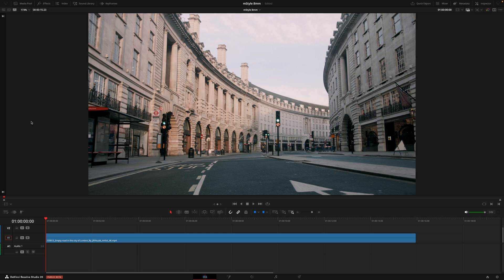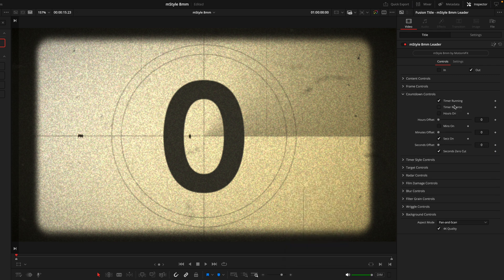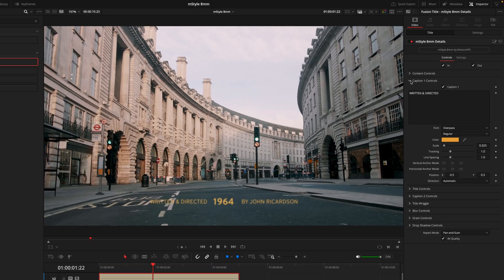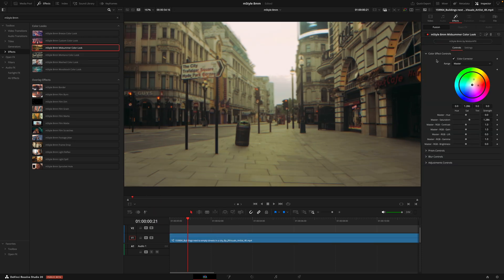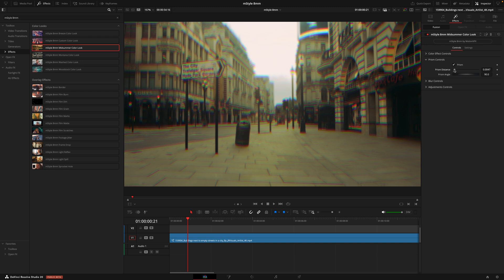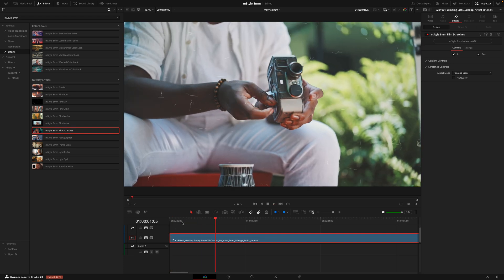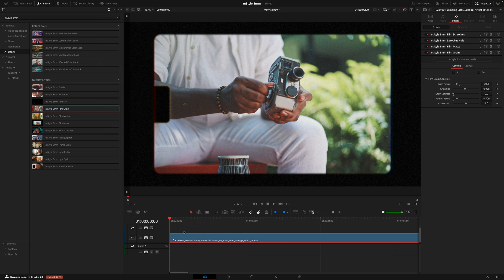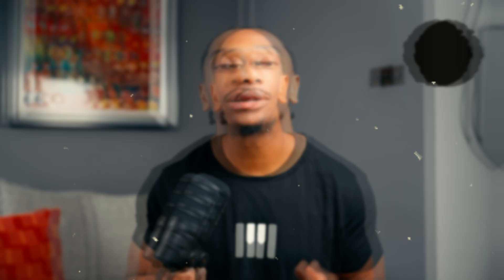Look straight from Super 8 in DaVinci Resolve — mStyle 8mm Overview — MotionVFX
Check out the mStyle 8mm overview by JC and see how to bring back that analog charm of 8mm stock with digital ease! Tune in to learn how to apply effects together for your dream nostalgic look, customize color looks, and get some tips on using render cache for smooth playback!

00:00 - Intro
00:23 - Titles
02:30 - Typography
03:15 - Effects
03:31 - Color Looks
05:45 - Overlay Effects
08:07 - Transitions
08:25 - Outro